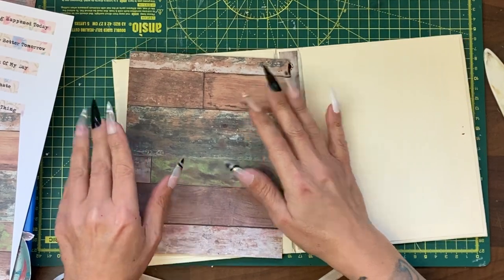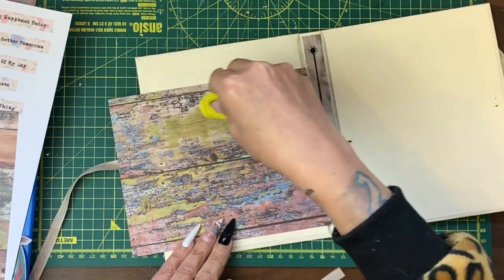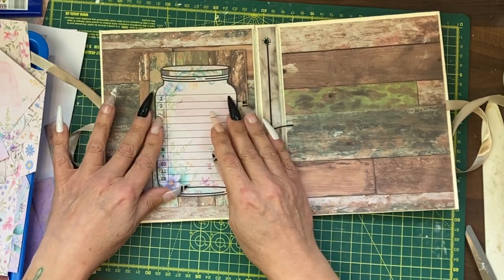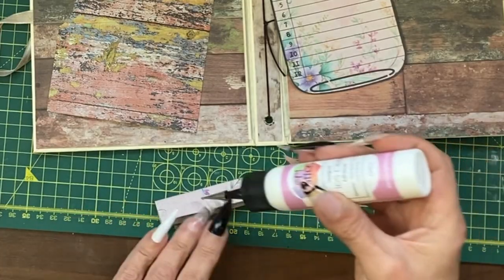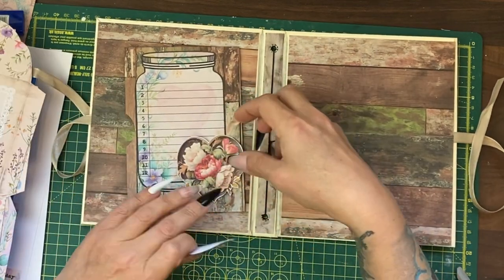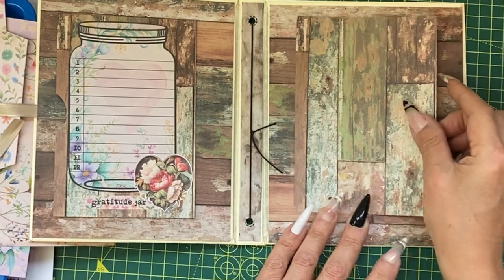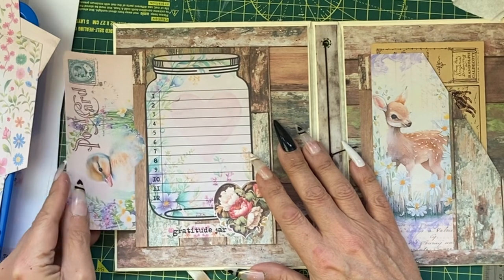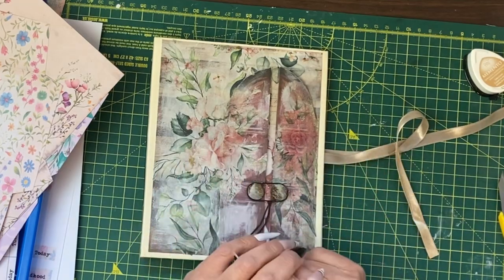Spring Journal. Inside Cover & Big Pockets. Tutorial 2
Printables available from